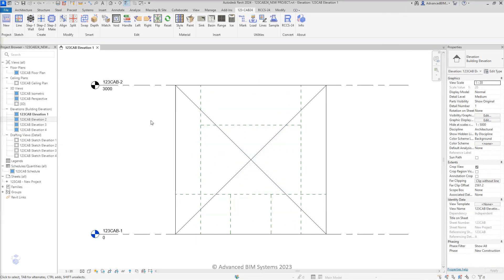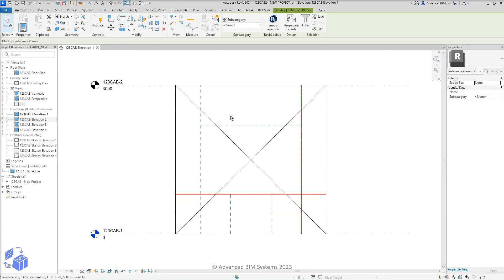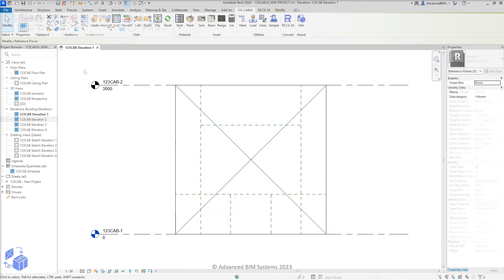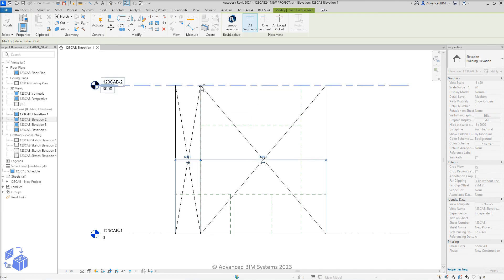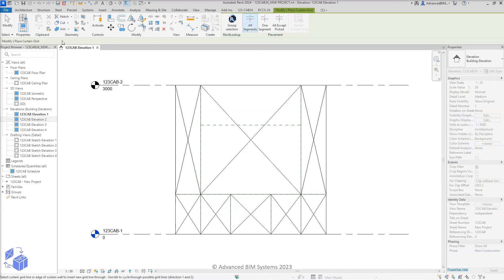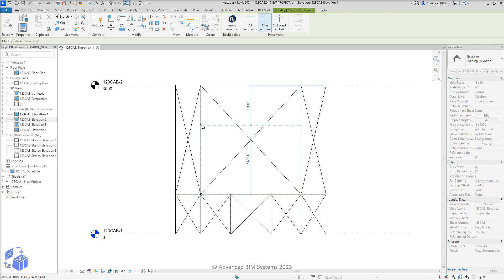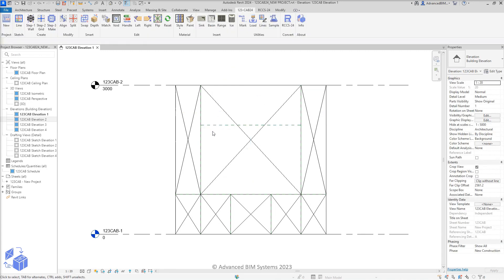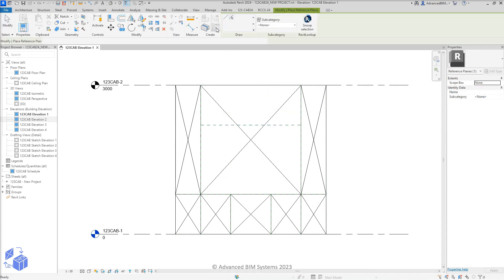123-Cabinetry 24 (for Revit®) : GRID PLACEMENT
Curtain grids in Revit are very easy to place, once you become familiar with how they work. The most important thing to remember is that ALL REVIT CURTAIN GRIDS ARE CONTINUOUS!

Even segmented grids are continuous, except that they only display a portion of the overall edge-to-edge grid. This must be taken into account whenever placing segmented grids, that may cross the hidden parts of other perpendicular segmented grids.

This video helps explain this situation, and how to overcome any problems that may occur, should this situation arise.

Hopefully you find this video informative, if you are unaware of how to resolve this issue. Thank you!
123-Cabinetry is an affordable, lightweight, and easy-to-use cabinetry modelling system, based upon Realtime Custom Cabinetry System (RCCS), developed by Advanced BIM Systems.

123-Cabinetry can automatically generate 3D cabinetry models using a unique AI system that can read a grid sketch to determine what to generate, and then automatically create the desired 3D cabinetry model.

123-Cabinetry involves a very simple 3-step workflow :
    1. Create walls.
    2. Add grids.
    3. Make!

Easily create an infinite number of variations of the following cabinetry types :
    1. Kitchens.
    2. General purpose cabinetry.
    3. Shelving systems.
    4. Rack frame shelving systems.

Who is 123-Cabinetry for ?
    *Ideal for students or anyone that is new to Revit.
    *Designers and architects who just want to model and visualize simple/modern cabinetry.
    *Existing RCCS-24 users looking for an alternative workflow to start their design process.

Created By Enrico Bulic